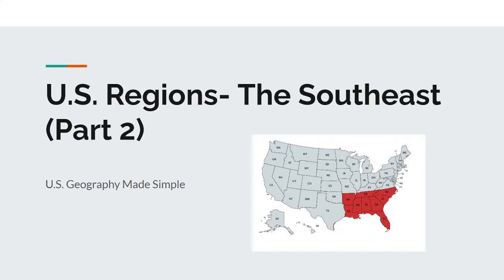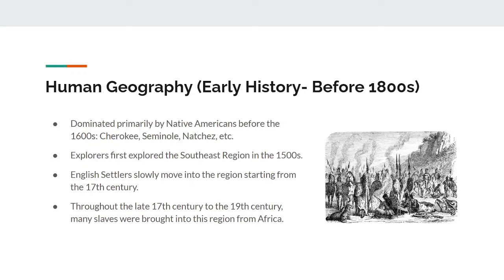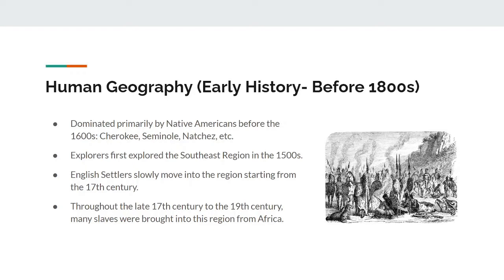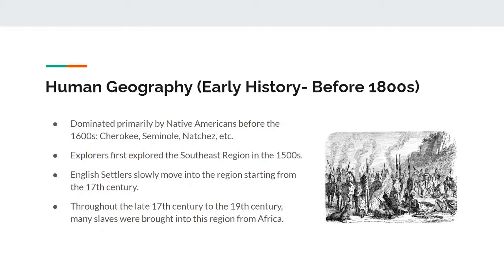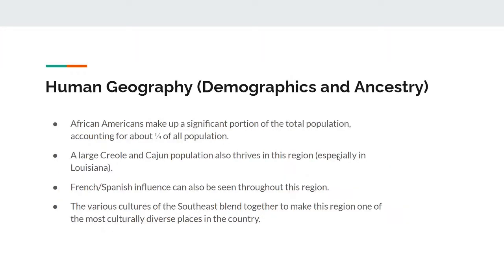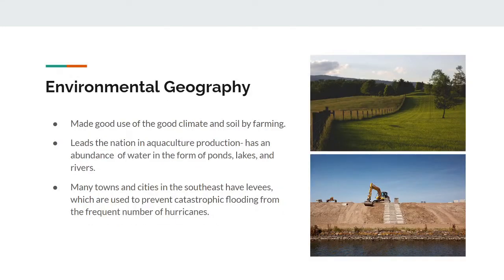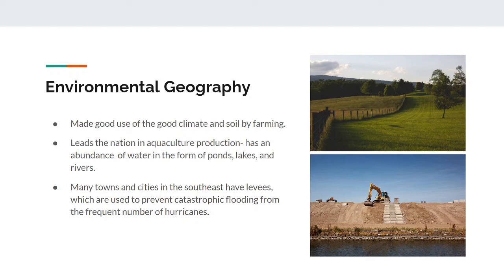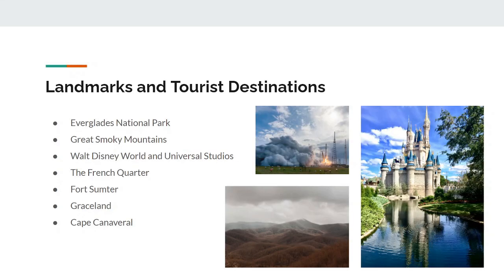09 U.S. Geography Made Simple - The Southeast (Human and Environmental Geography)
Geography of the Southeast (Human and Environmental)